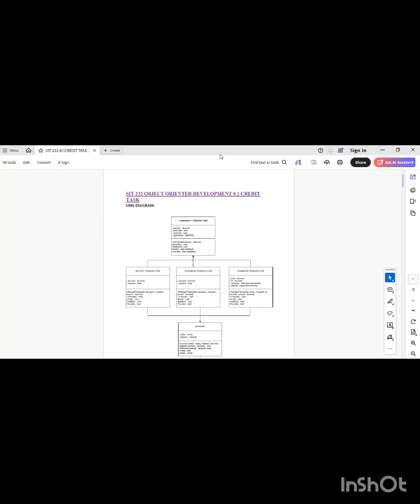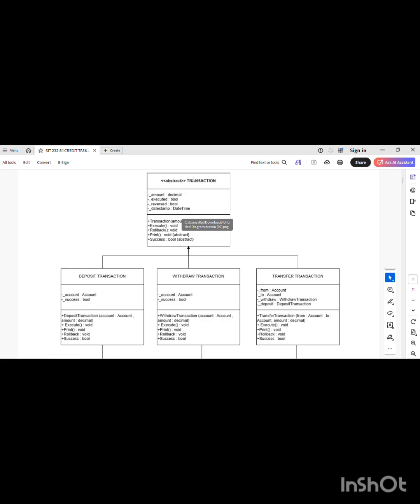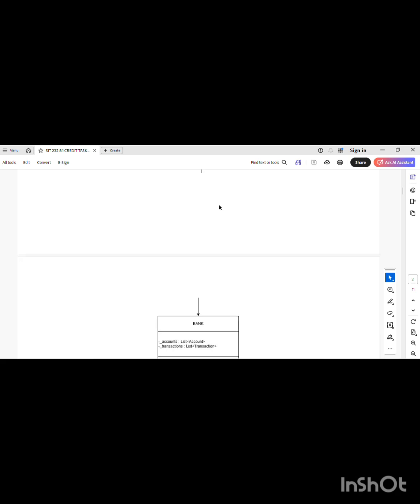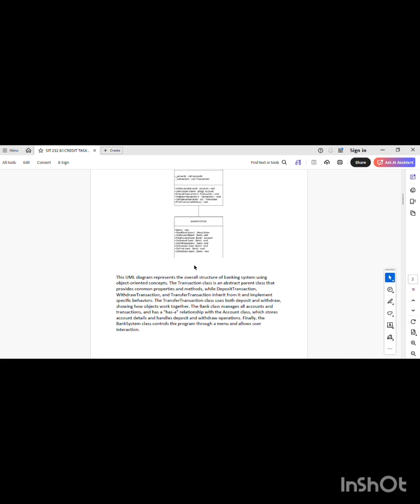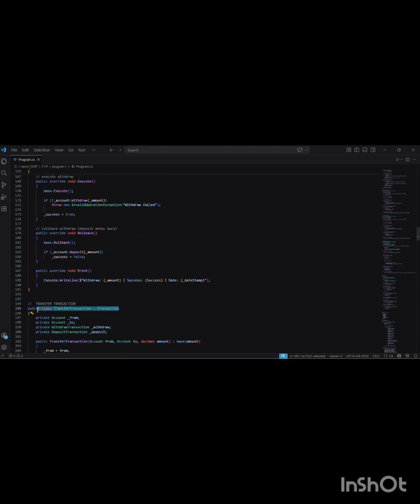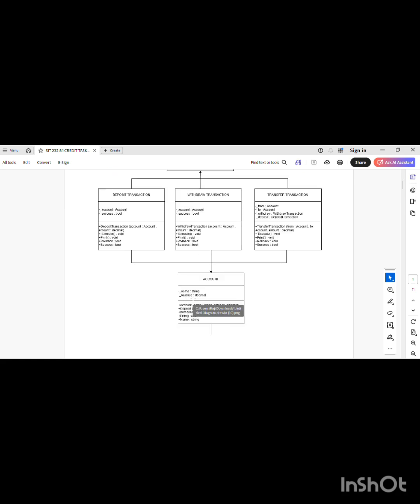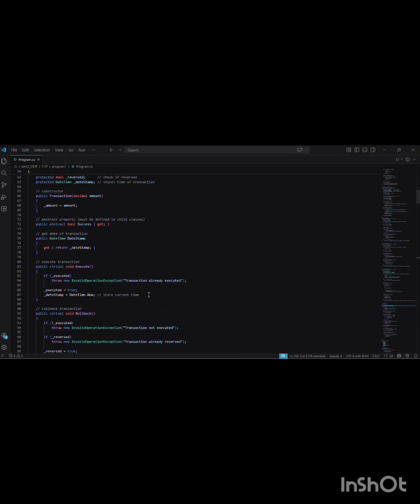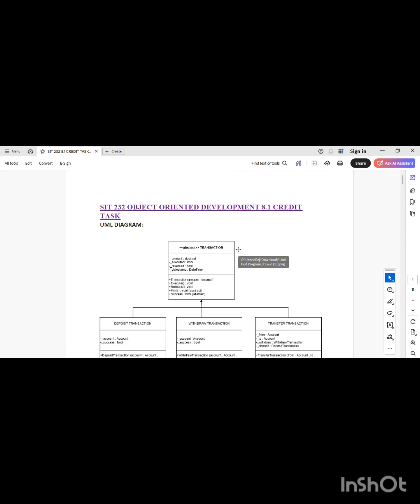UML diagram explanation Task 8.1 C